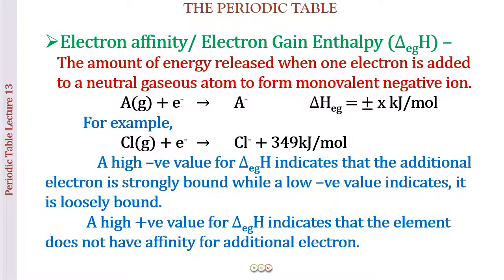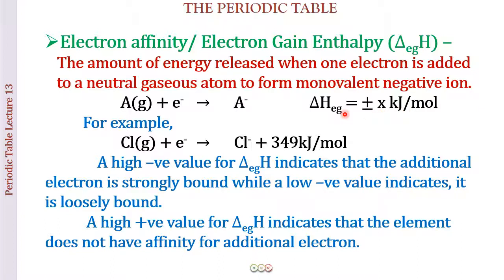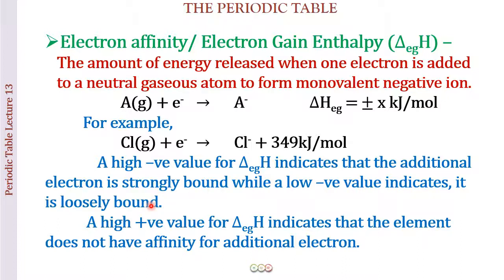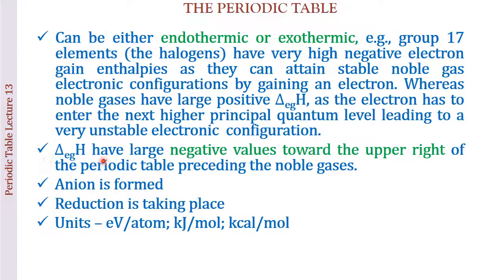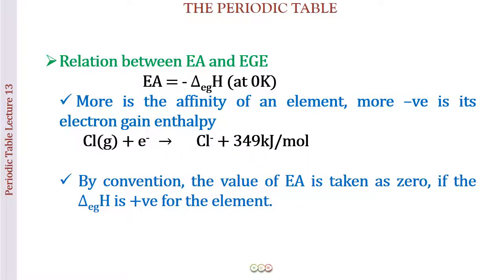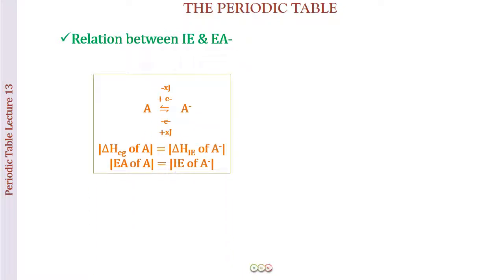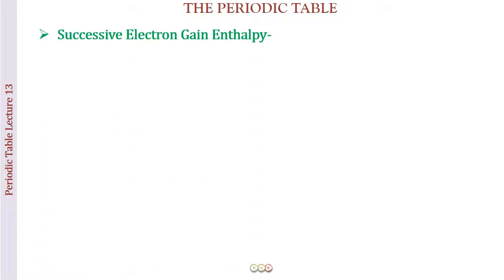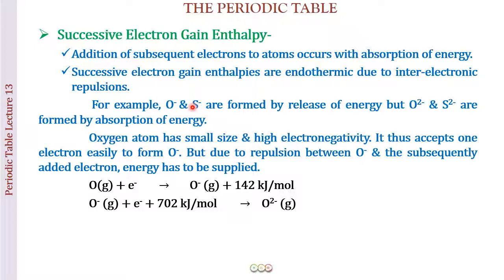ELECTRON AFFINITY/ELECTRON GAIN ENTHALPY/Periodic Table-13/Dr Ritu Johar